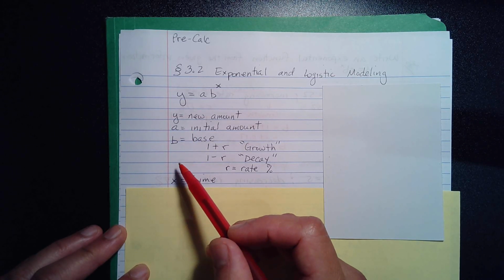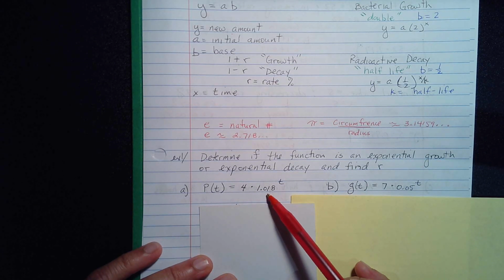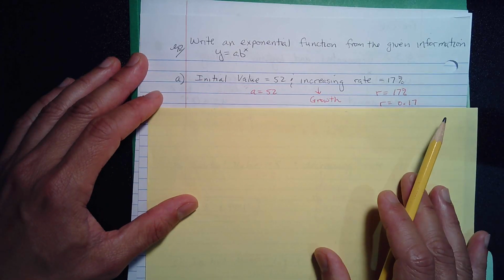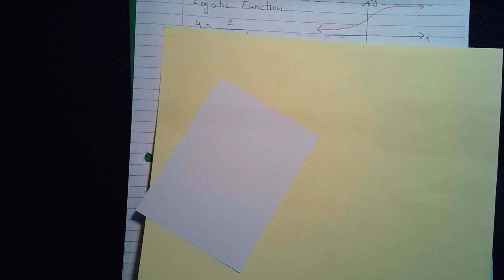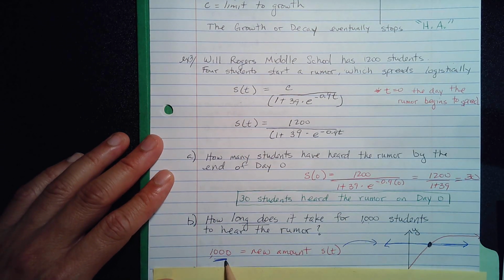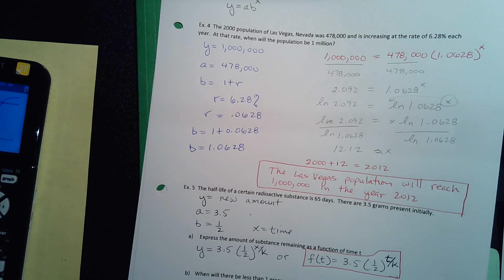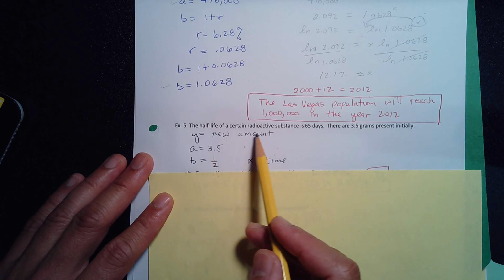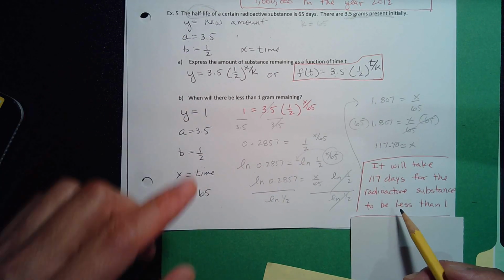Pre Calc. 3.2 Exponential and Logistic Modeling